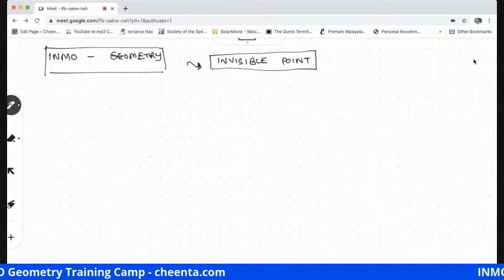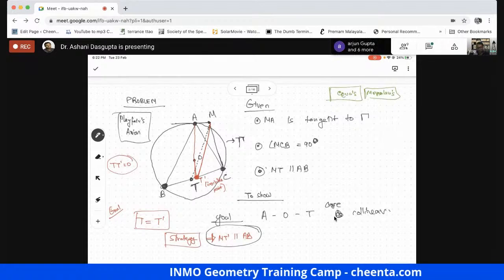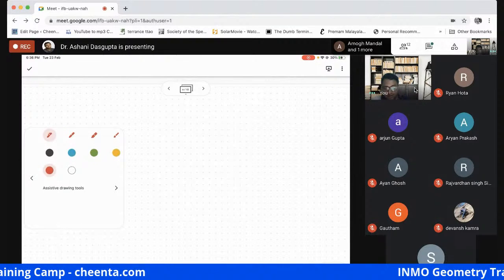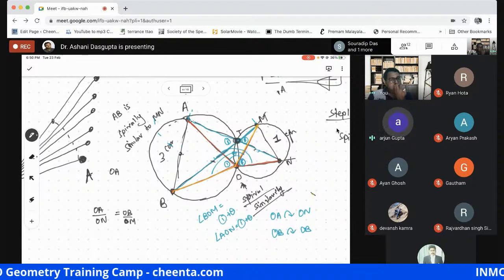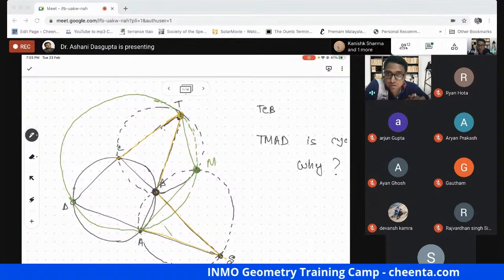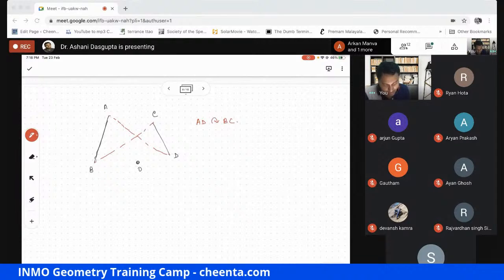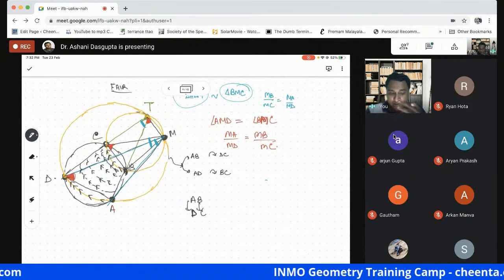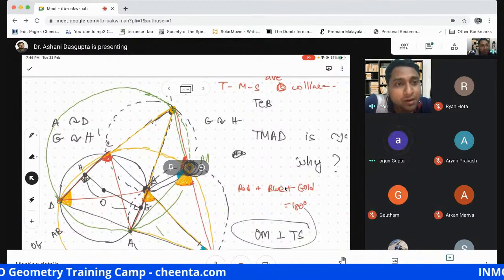INMO Geometry Training Camp - Day 2 - Dr. Ashani Dasgupta | 23rd Feb 2021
Here, in this video, Dr. Ashani Dasgupta is discussing some Geometry problems that are related to the INMO.